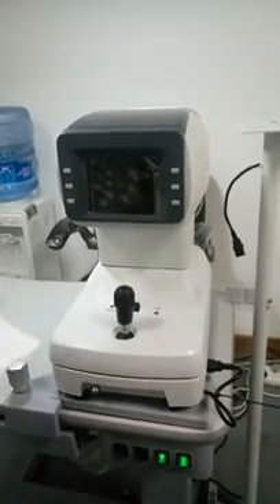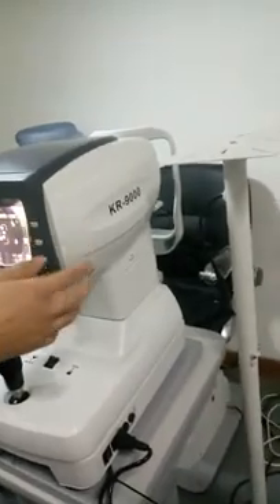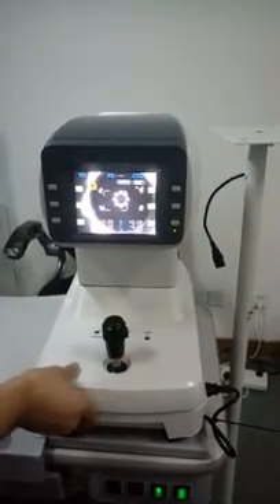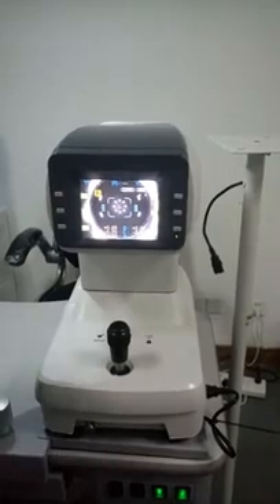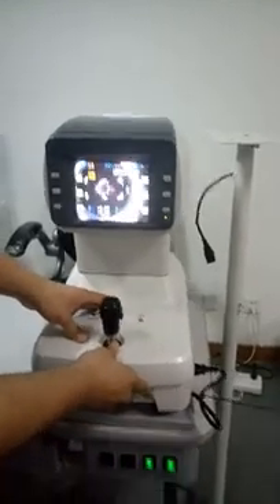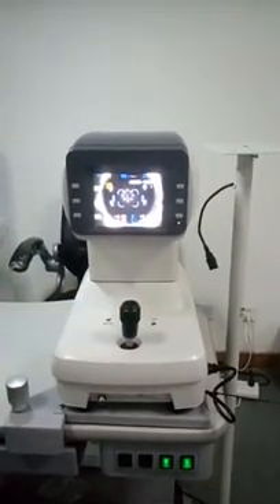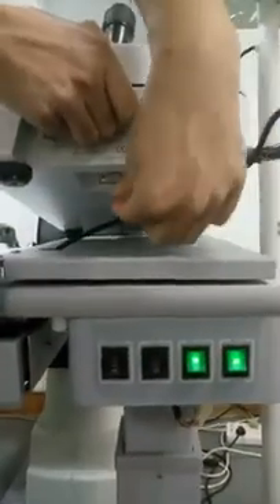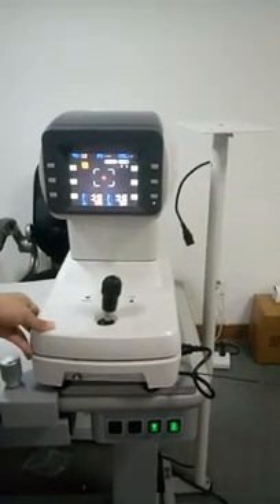auto refractometer KR 9000